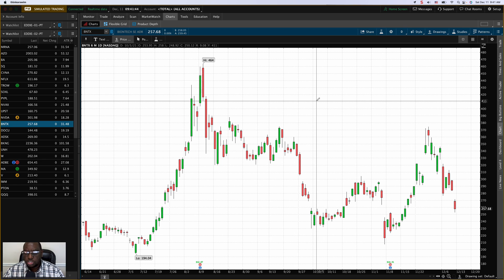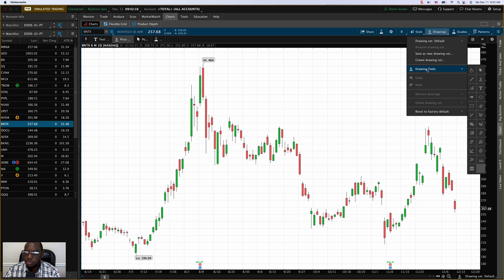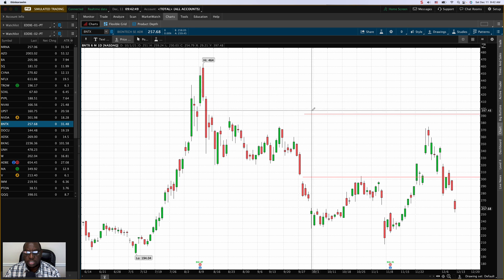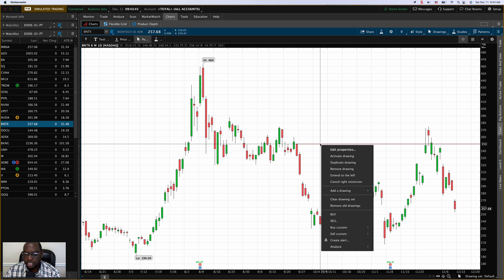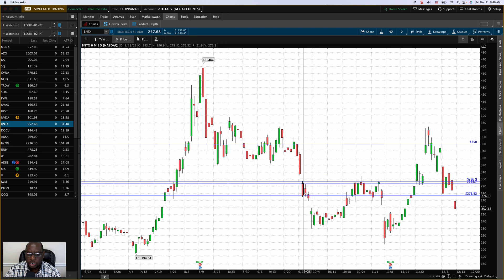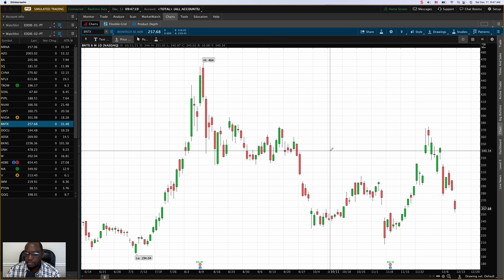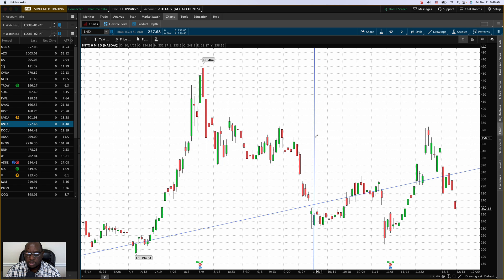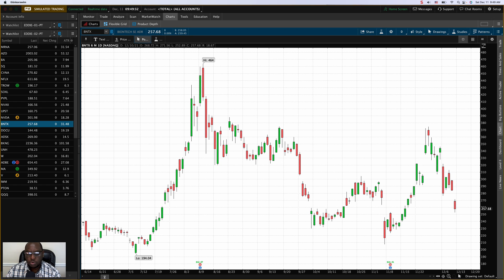Fix Horizontal Line thinkorswim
Quick tutorial on how to fix the horizontal line (price level) tool on TDAmeritrade thinkorswim platform.